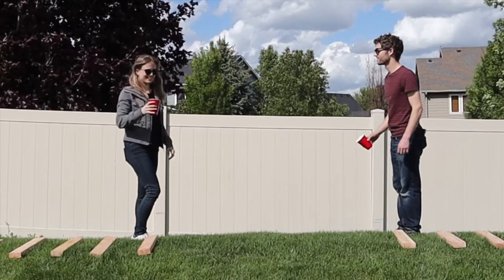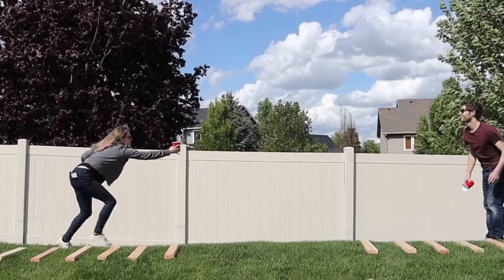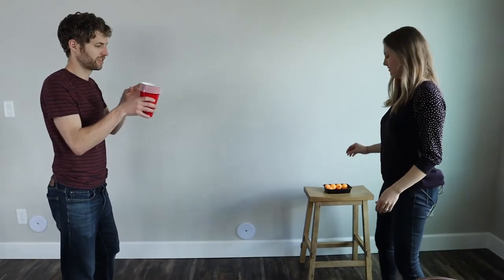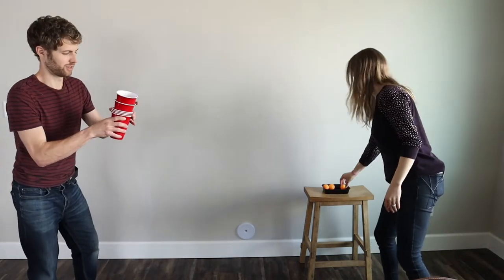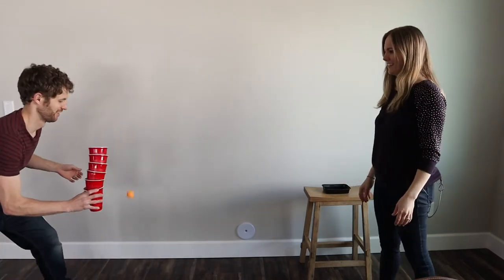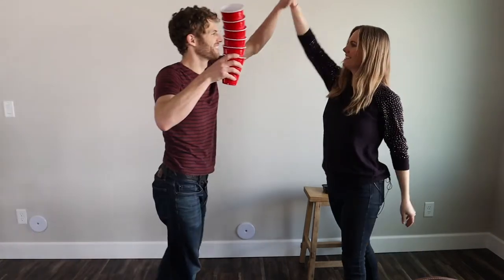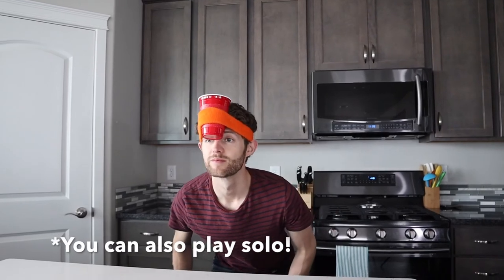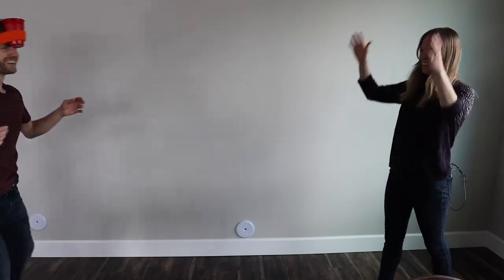5 Fast-Paced Team Challenges with Plastic Cups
Recommended Materials:
- Plastic cups in assorted colors
- Ping pong balls

Fun head to head games are always a great way to get people excited, and these quick and easy partner games are no exception.  Plus, these activities are cheap to play and easy to learn too!

These five challenges with plastic cups can be used as fun games for siblings, a perfect game for birthday parties, or just fun and easy games to play at home!  Do you think you could beat Mr. Brian and Ms. Jennifer?  Please let us know your records in the comments below!